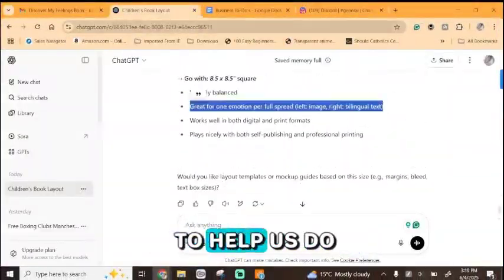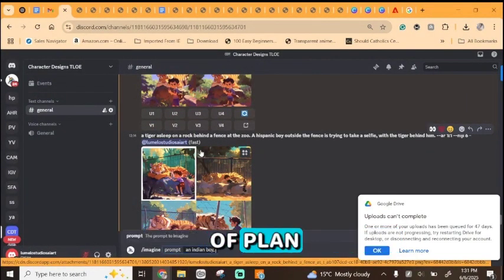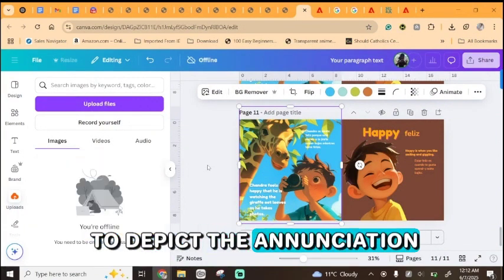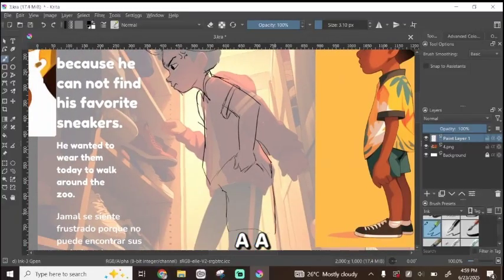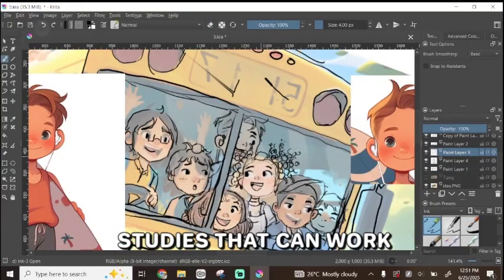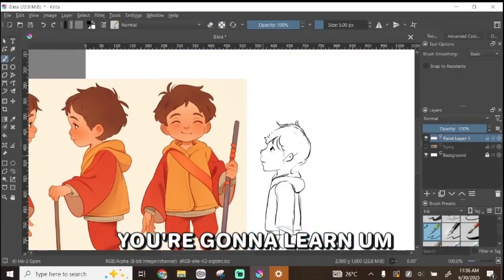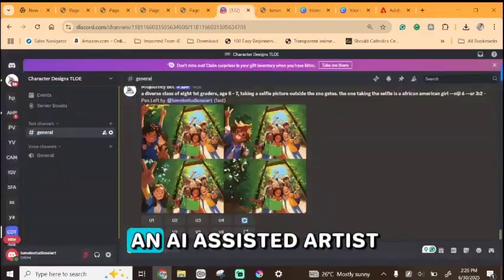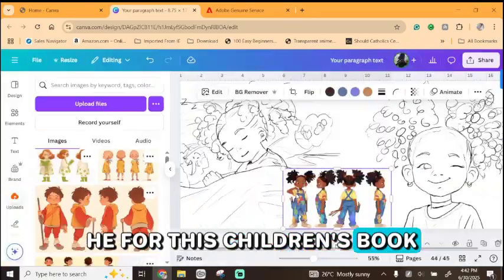AI-Assisted Art?! - Sketch and Page Design for a Children's Book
Explore how AI tools like Midjourney can spark your creativity and  **ai creativity**! This video dives into using **generative ai** to brainstorm and arrange the page layouts for a children's book teaching emotional intelligence! See how **chatgpt** and Midjourney can aid in **character design** and page layout for a more efficient art process.

Rather than put your human **digital art** skills aside, learn to work with AI!